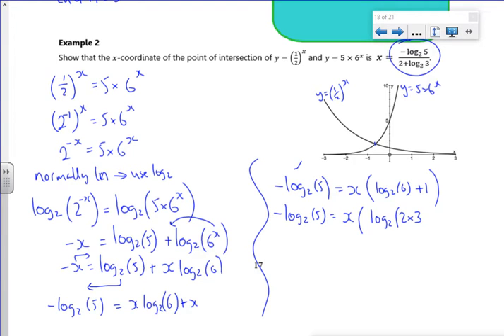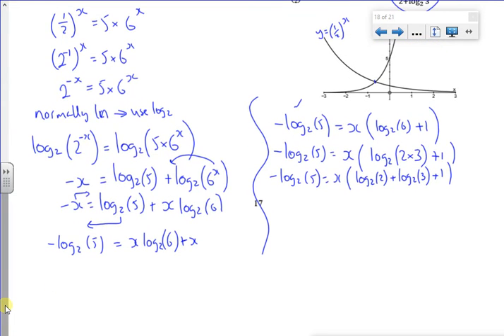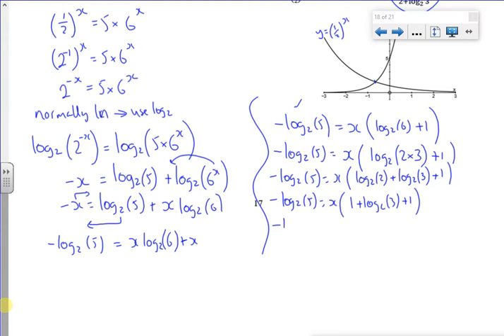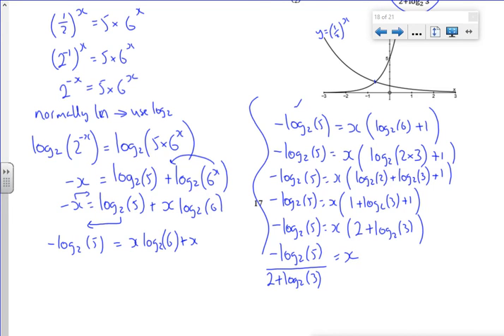2021 A1 laws of logs L4 vid3